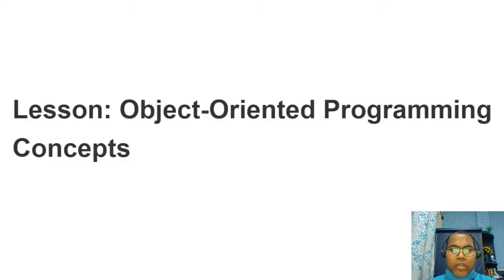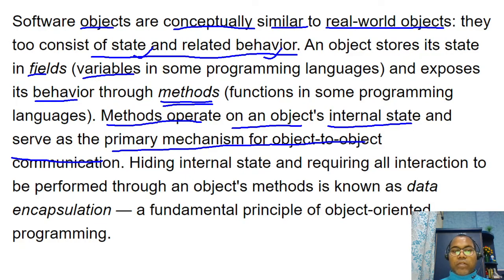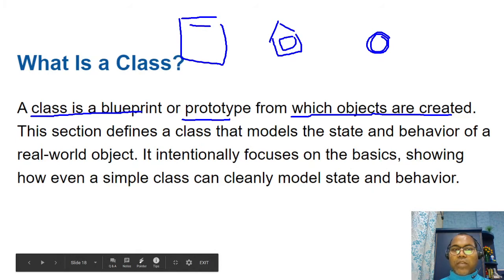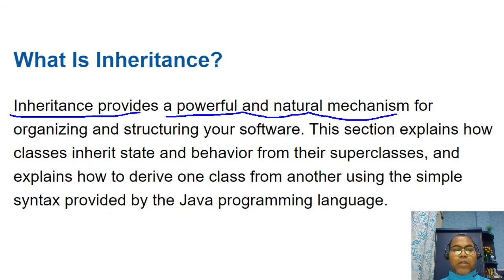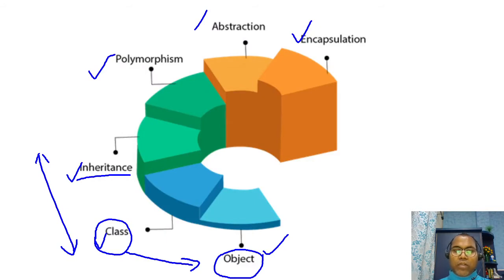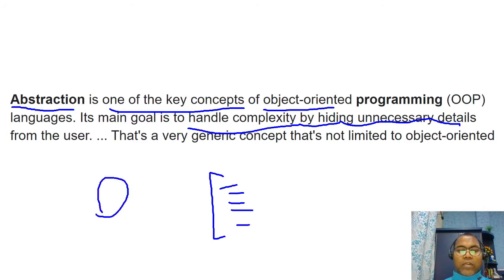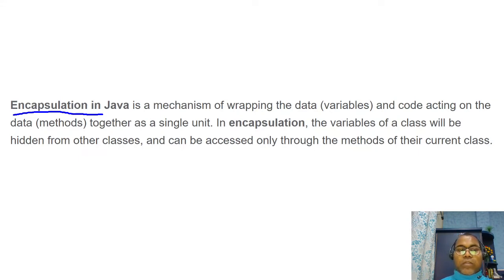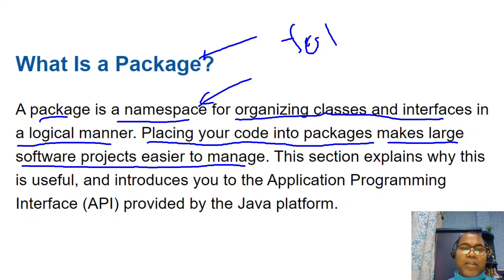OOP Concepts - Object Class Abstraction Encapsulation Polymorphism Inheritance Java Tutorial Part 2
:: Java Object-Oriented Programming System (OOPs) Concepts :: Object, Class, Abstraction, Encapsulation, Polymorphism, Inheritance, Interface, Package :: Java Tutorial – Part - 2